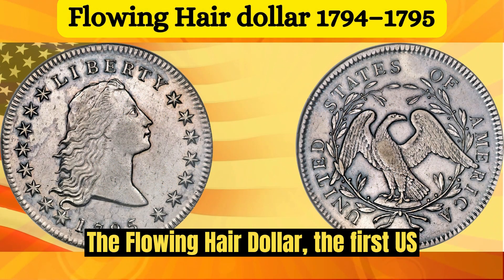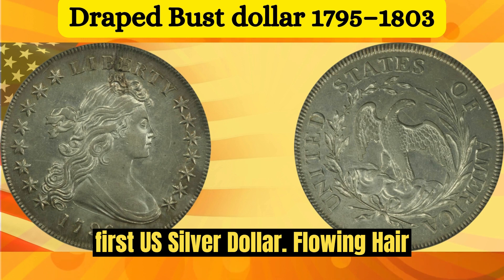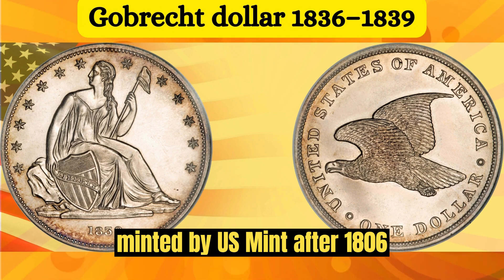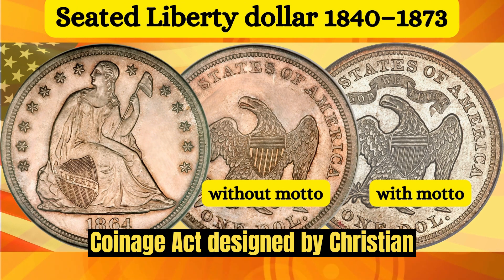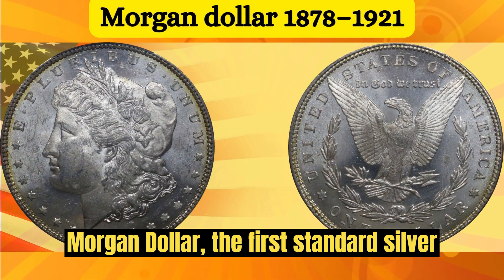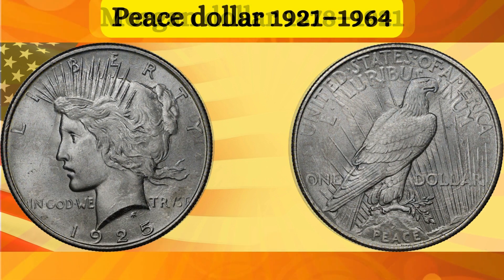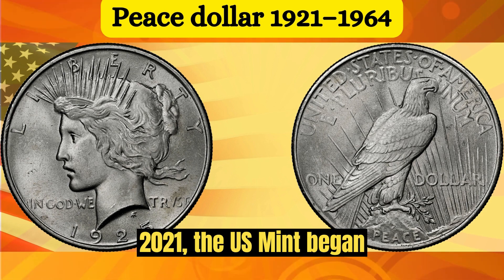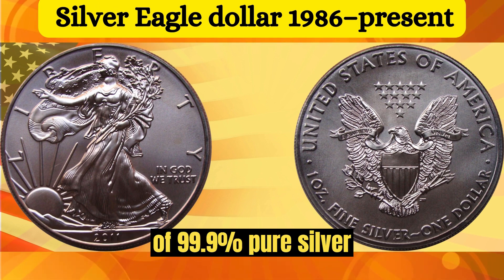USA Silver Dollar Over the Years | Silver Dollar American Heritage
The United States has a long and rich history of minting silver dollars. The first silver dollars were minted in 1794, and they have been minted almost continuously ever since. Silver dollars were once the most common form of currency in the United States, but they are now primarily minted for collectors.

There have been many different designs of silver dollars over the years. Some of the most famous designs include the Flowing Hair dollar, the Draped Bust dollar, the Morgan dollar, and the Peace dollar.
Silver dollars are made of 90% silver and 10% copper. They weigh 26.73 grams and have a diameter of 38.1 millimeters. Silver dollars are legal tender in the United States, but they are rarely used in circulation.

Today, silver dollars are primarily minted for collectors. The United States Mint produces a number of different silver dollar bullion coins, as well as proof and commemorative silver dollars. Silver dollars are also popular collectibles, and they can be worth a lot of money.